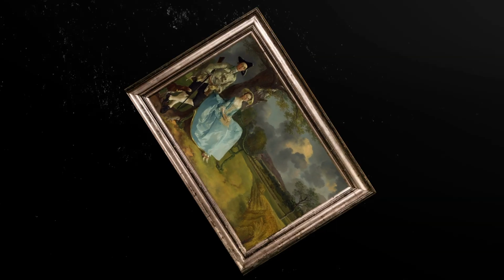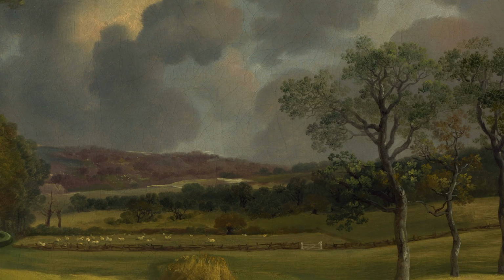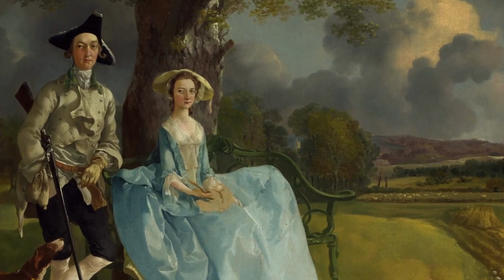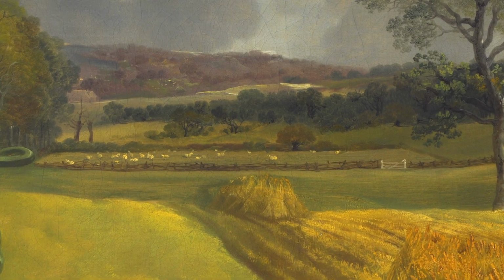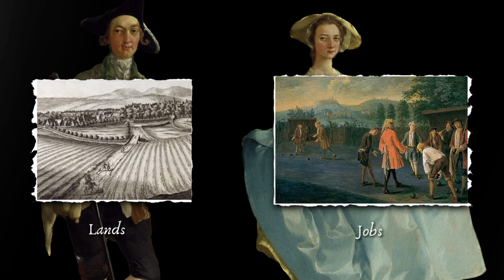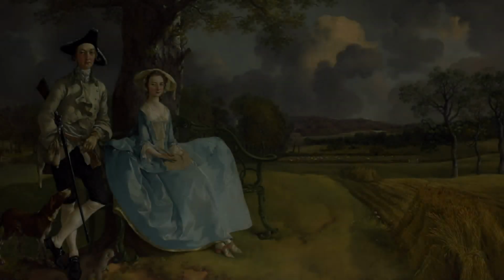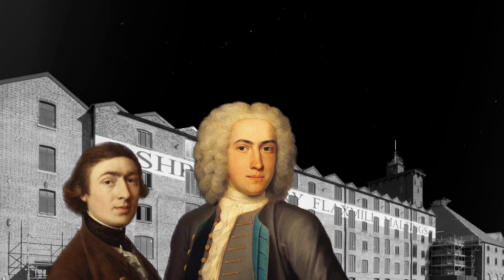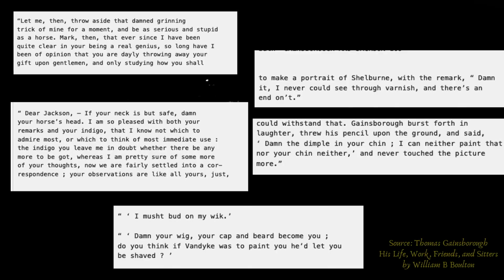This Painting is the Epitome of SNOBBERY!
Mr. and Mrs. Andrews is a painting by English painter Thomas Gainsborough. While it might look like a simple portrait at first sight, there are so many layers here, showing how people used to show off their power.